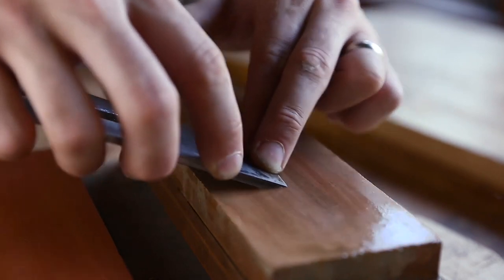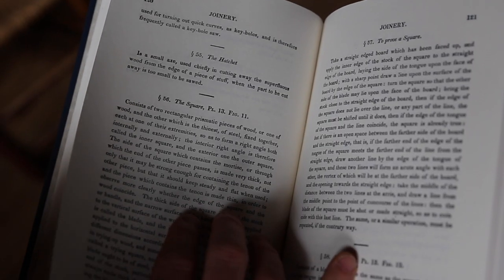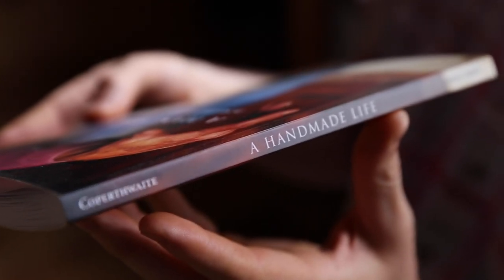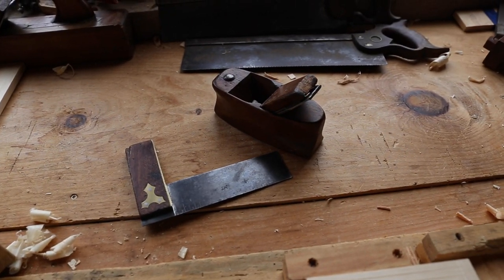M&T Apprenticeship Program Trailer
The trailer for the Mortise & Tenon Apprenticeship Program. Enrollment for the first term opens on July 19, 2021.